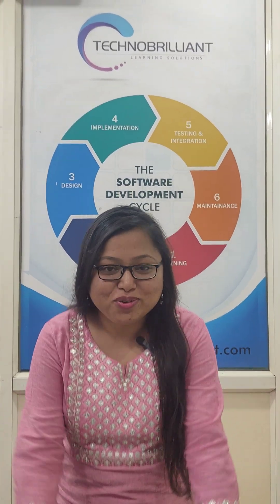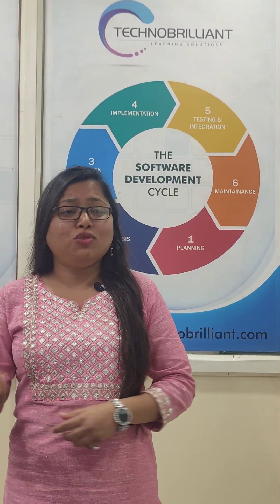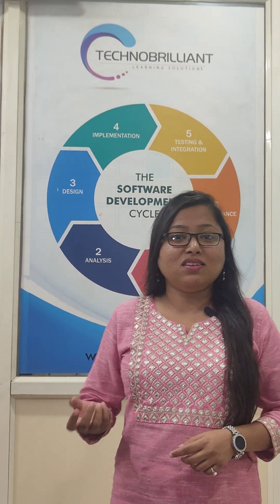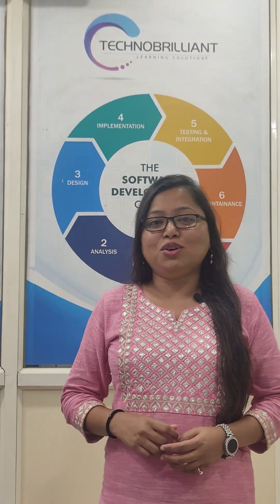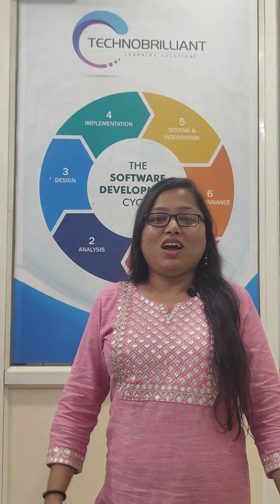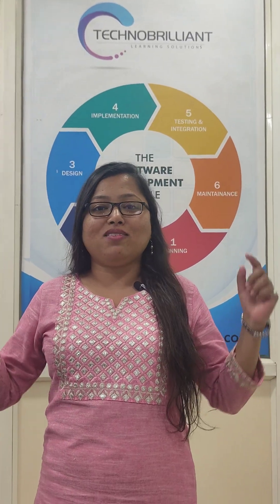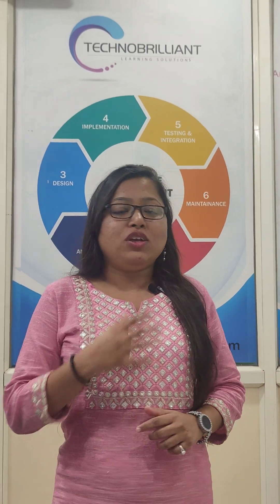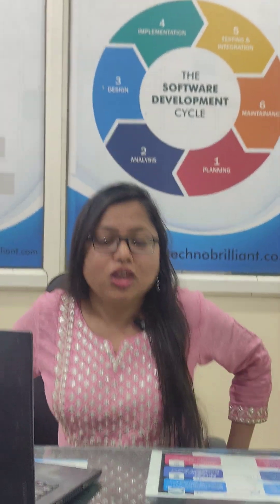Full Stack Java Developer Course in Pune | 100% Placement Assistance - Technobrilliant Learning Pune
Full Stack Java Developer Course in Pune | 100% Placement Assistance – Technobrilliant Learning Solutions Pune

Kickstart your tech career with Technobrilliant Learning Solutions’ Full Stack Java Developer Course in Pune. Designed for both freshers and working professionals, this hands-on program covers everything from Core Java, Spring Boot, Hibernate, SQL, to Angular/React and more.

Learn from industry experts, build real-world projects, and gain the confidence to crack interviews. With 100% placement assistance, resume building, and mock interview support, we ensure you’re job-ready from day one.

Looking for the best IT training institute in Pune with 100% placement support? We provide job-oriented courses with expert training, hands-on projects, and guaranteed interview assistance.

✔ Industry-recognized IT training and placement institute in Pune
✔ Hands-on learning from experienced professionals
✔ 100% placement assistance with top MNCs
✔ Real-world projects to boost practical skills
✔ Affordable fees with flexible batch timings

Popular Courses We Offer:
🎯 Full Stack Development
🎯 Data Science & AI
🎯 Cloud Computing
🎯 Cyber Security
🎯 DevOps
🎯 Embedded Systems
🎯 Salesforce & More

Shivajinagar Branch
📍 Office No. 8, 4th Floor, Media House Building, Behind Unicorn Showroom, Shivajinagar, Pune - 411005

Dhankawadi Branch
📍 Office No. 06, 2nd Floor, Yadav Building, Near Hotel Lilly, Ahilya Devi Chowk, Satara Road, Dhankawadi, Pune, Maharashtra - 411043

🚀 Join Pune’s leading IT training institute today! Book your Free Demo Session now!